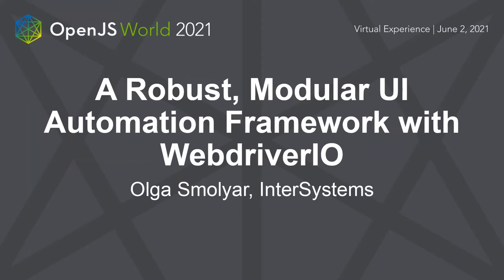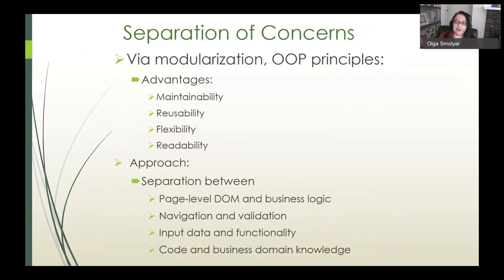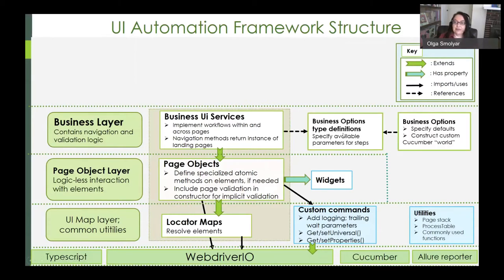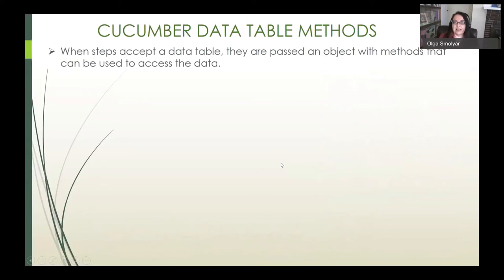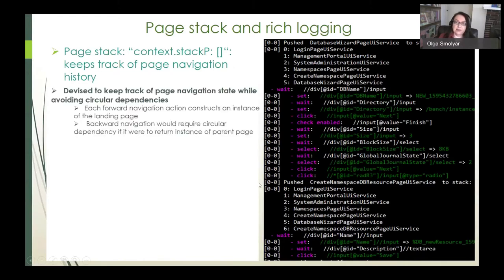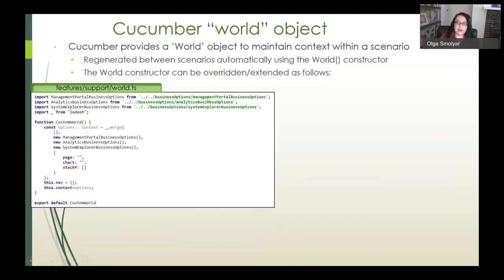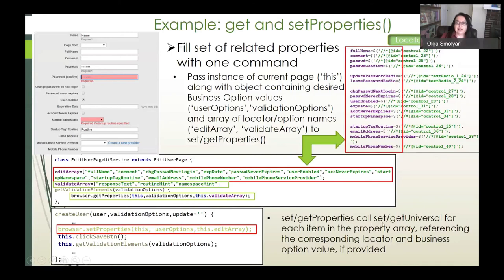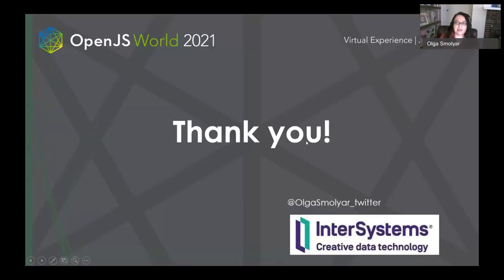A Robust, Modular UI Automation Framework with WebdriverIO - Olga Smolyar, InterSystems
Including automated UI testing as part of a DevOps pipeline has become an industry-standard practice. A variety of tools are available, both open-source and commercial, that provide APIs for simulating user interaction with a web interface. WebdriverIO has emerged as the leading javascript-based platform for functional and UI testing, providing an array of protocols, services, and BDD/TDD frameworks.
Historically, UI automation has been a brittle undertaking, requiring considerable effort to safeguard test suites against flakiness and unreliable results. WebdriverIO addresses some of the inherent instability intrinsically.
Harnessing the full power of any UI automation tool requires the use of strategies to build a robust framework on top of the interaction layer provided by its APIs. We discuss here some of these strategies in the context of a modular, flexible and robust functional testing framework built with WebdriverIO and Cucumber.

Join the speaker for live Q&A on Slack, channel - openjs_world-automation_ci_cd
Thursday, June 3 from 12:40 - 13:00 PDT / 21:40 - 22:00 CEST
Thursday, June 3 from 13:00 - 13:20 PDT /  22:00 - 22:20 CEST